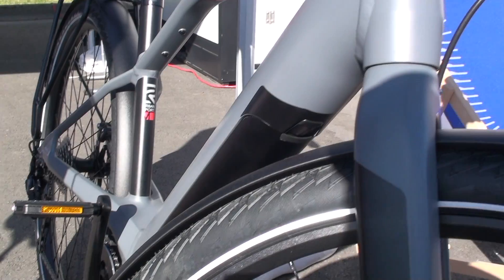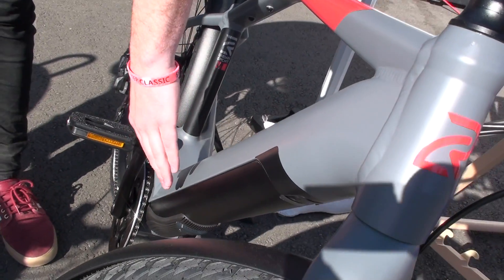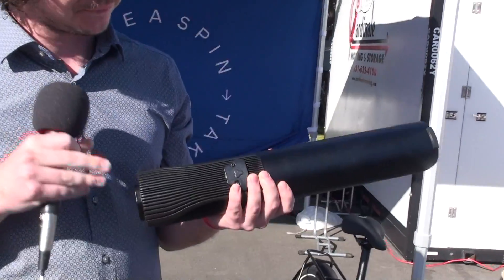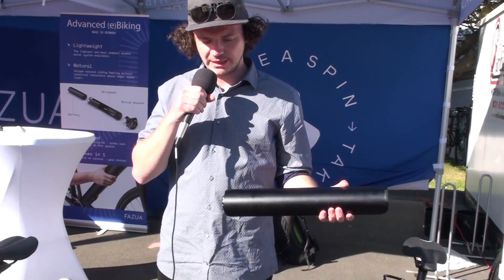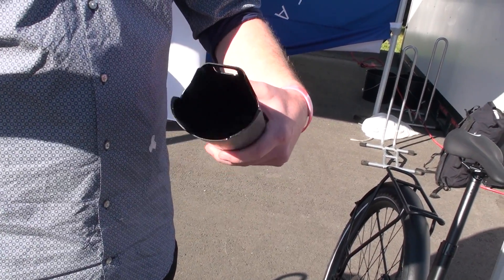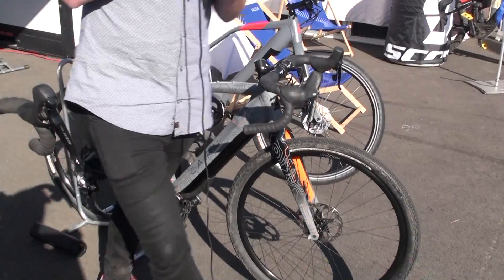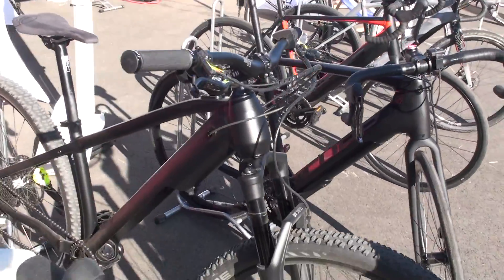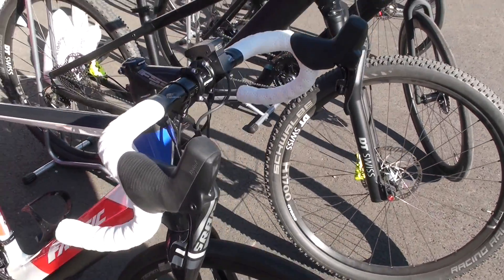Lightweight & Quickly Removable Fazua Mid-Drive Electric Bike System | Electric Bike Report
Felix Kuffner from Fazua shows off their innovative lightweight mid-drive system that can remove the motor & battery very quickly from the bike. This allows you to have an eBike that can be quickly converted to a conventional bike within seconds. Fazua is launching their system with bike brands later this year that includes Logo, Cube, Fantic, BULLS, LOOK, Donnelly, and more.